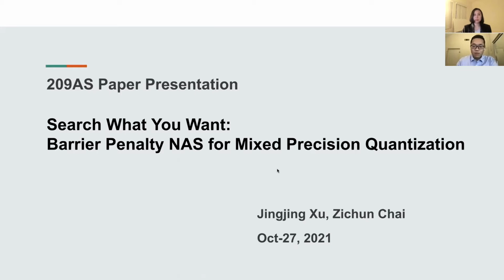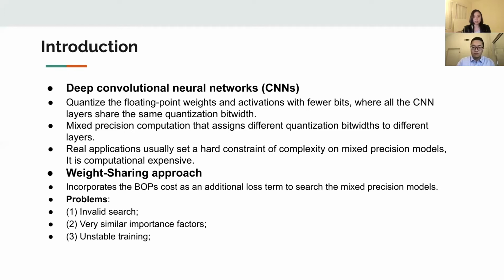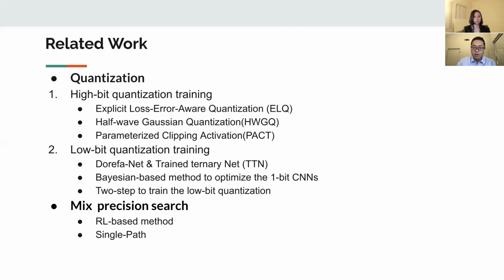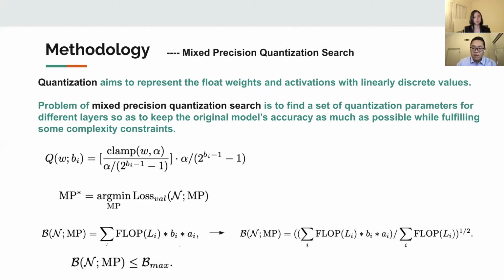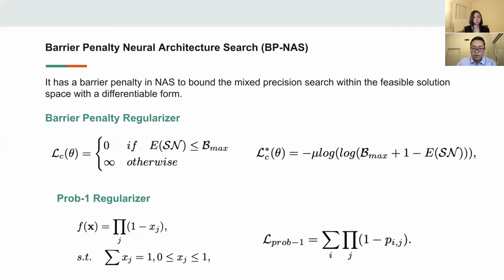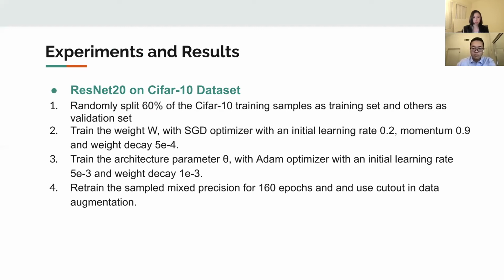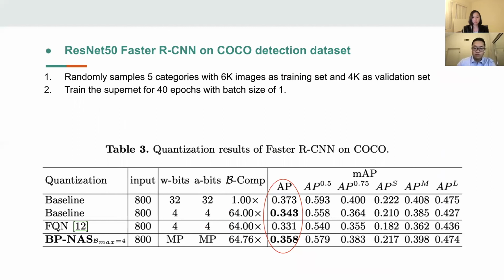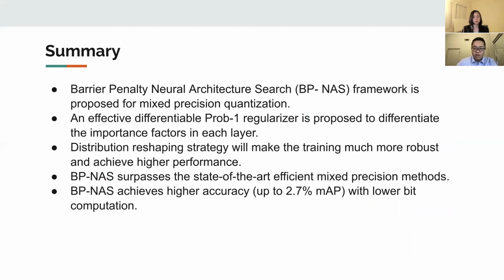209AS-Paper presentation (Barrier Penalty NAS for Mixed Precision Quantization)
This is a video presentation about paper:  Search What You Want:  Barrier Penalty NAS for Mixed Precision Quantization.
presenter : Jingjing Xu, Zichun Chai